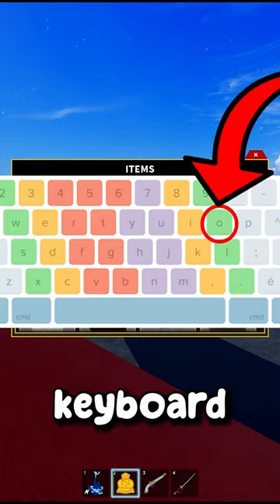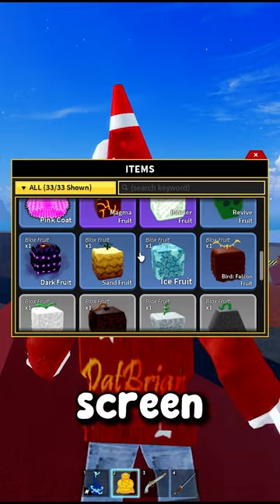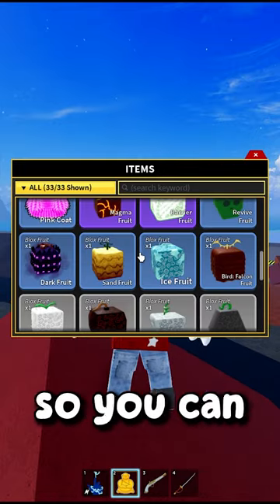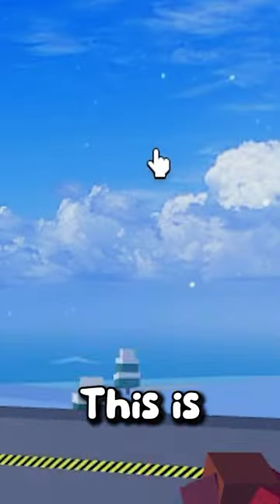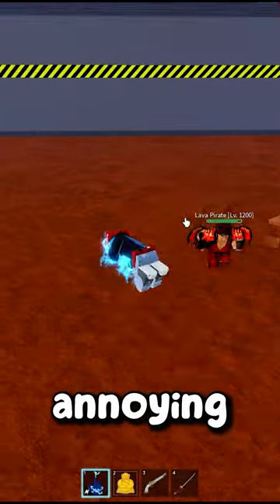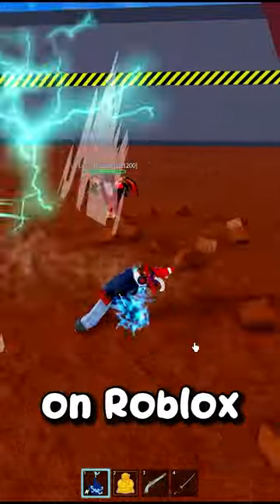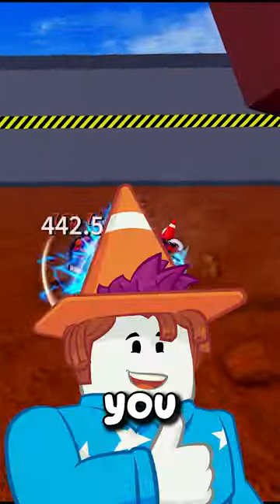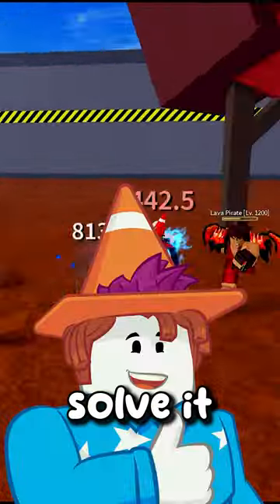Most ANNOYING Roblox Problem SOLVED 😡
Have you ever had this problem on Roblox before? It occurs when your screen is fully zoomed in and a menu pops up you feel stuck with no way to close it. Well, I have a fix for you. All you have to do is press “o” on your keyboard and your screen zooms out so you can now close it. This is one of the most annoying problems on Roblox but now you know how to solve it.